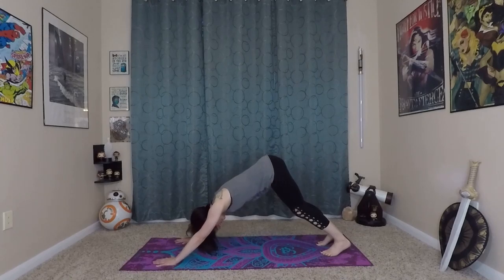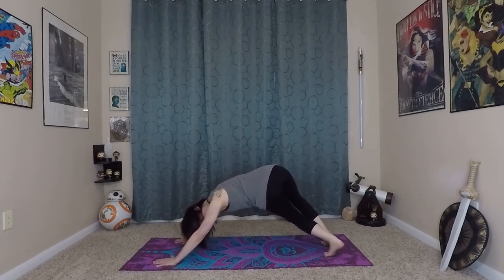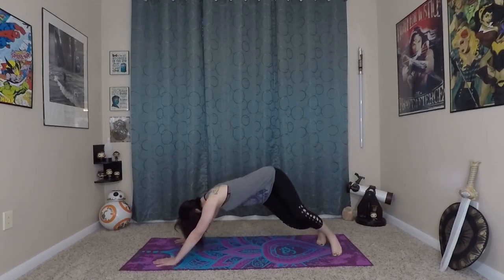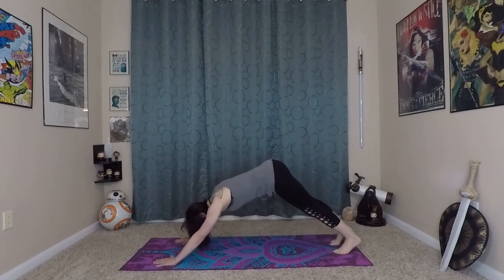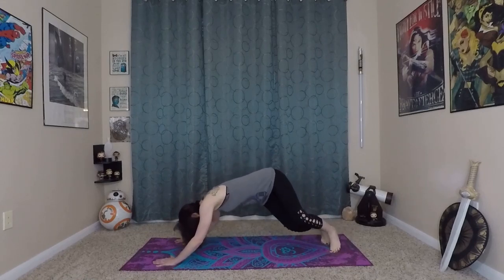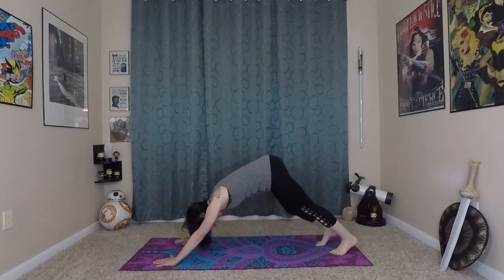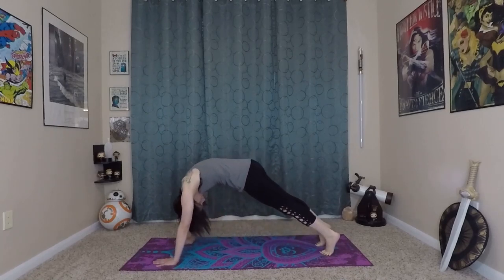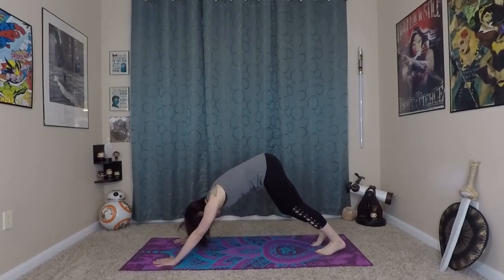Twists of Fire Flow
Get heated, build strength, and detox with this fiery twisting flow!